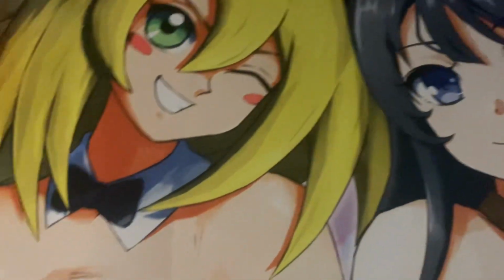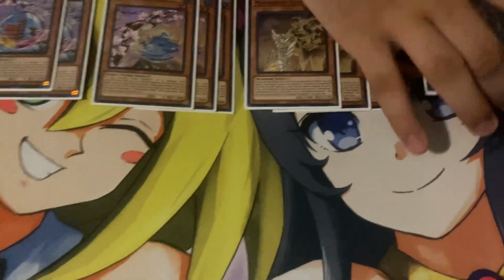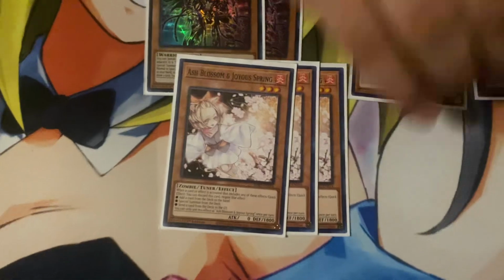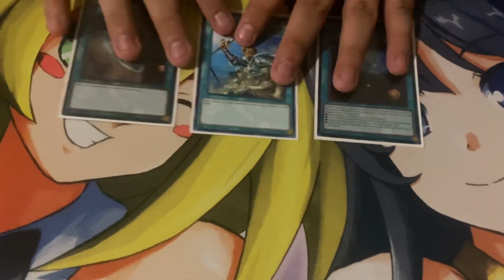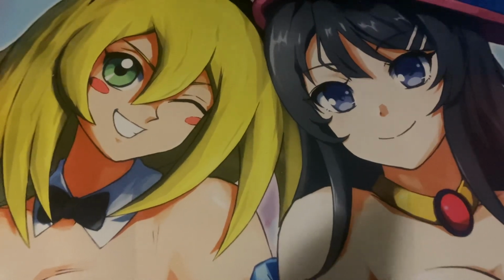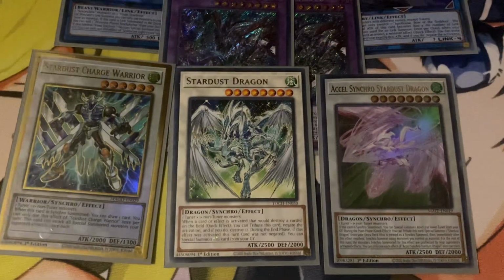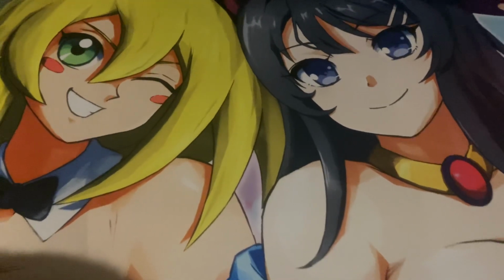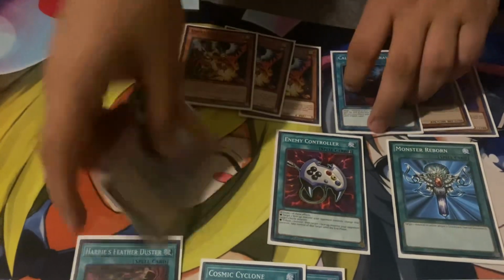2nd Place Mannadium Deck Profile Locals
Hello everyone and welcome to another Yu-Gi-Oh! Deck Profile. I got second place with my favorite deck I the format Mannadium. Sorry for the audio quality gonna need to buy me a new phone. Thank you and have a great day. Matches up were Kashtira, Swordsould, Dragon Link, Mannadium and Purrley.